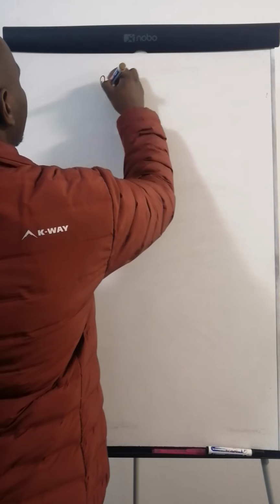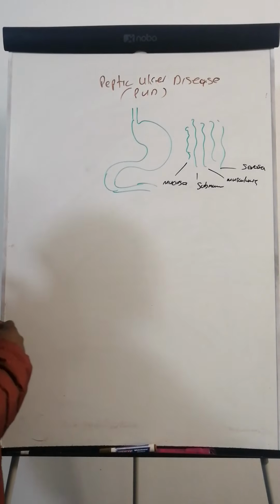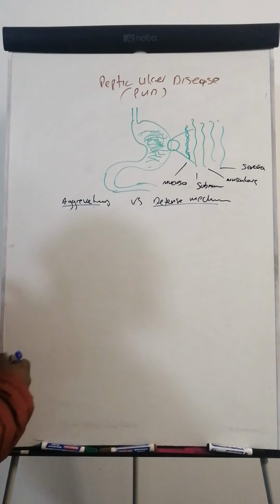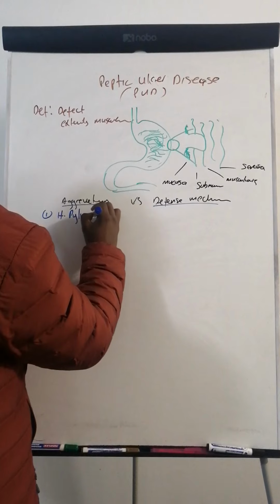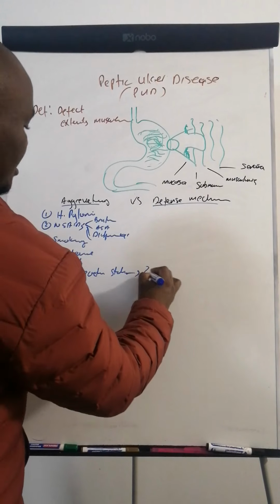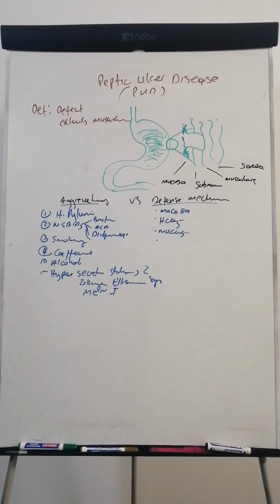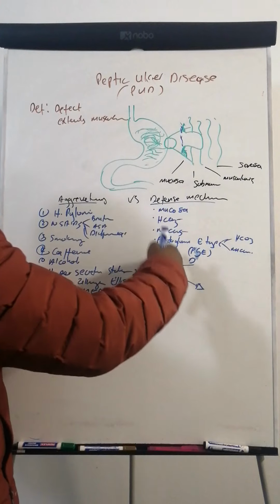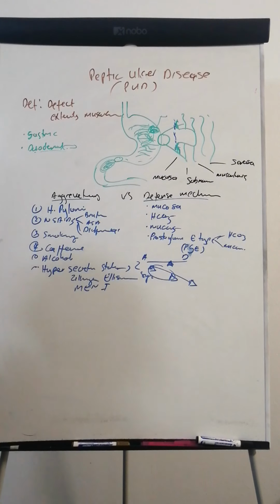Peptic ulcer disease (Part 1).